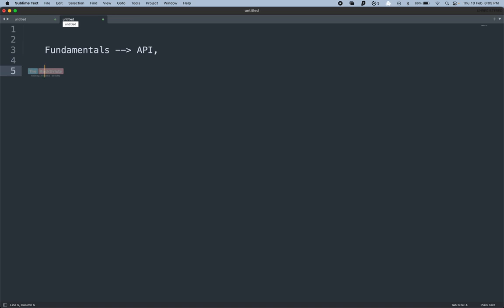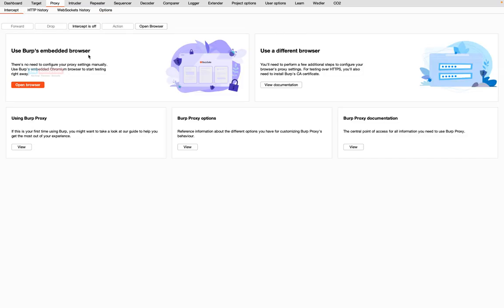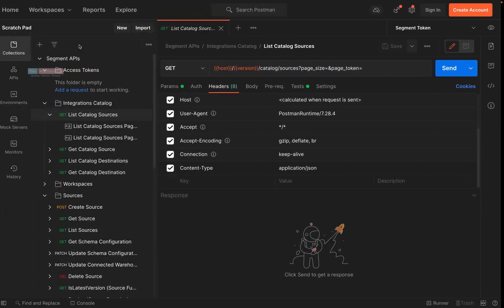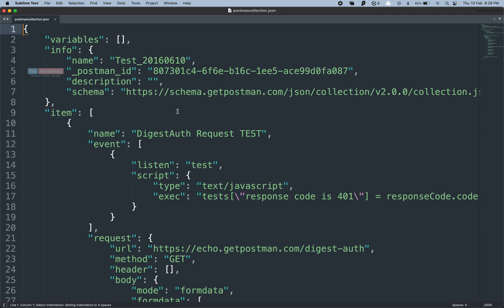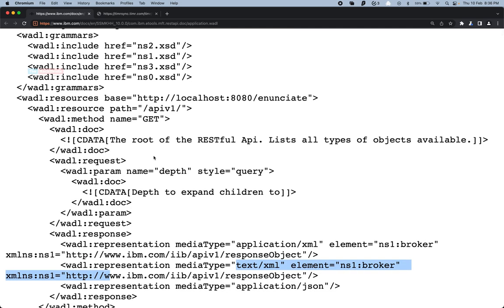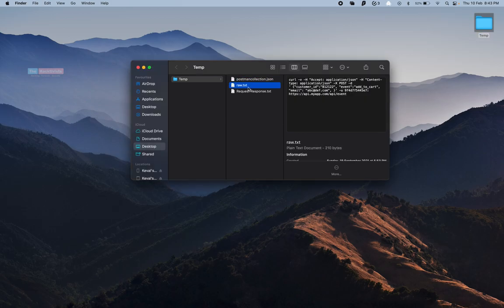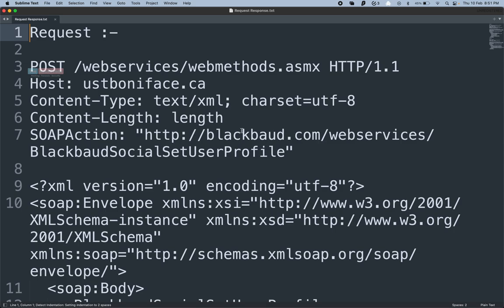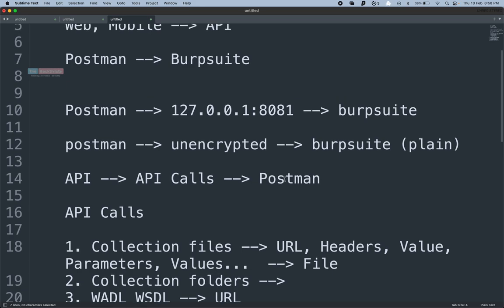Day 02 - Tools and Frameworks for API PenTesting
The Advanced Web Service {API} Attacks and Exploitation (AWAE) is an online training designed to equip you with the high-level skills necessary for professional penetration testing of modern web services {APIs}, particularly APIs. This training covers the most advanced attack techniques, exploitation methods, and penetration testing strategies for web services {APIs}.

APIs are often prone to security vulnerabilities, so it's crucial to understand how to effectively test them. This training also covers a broad range of reconnaissance techniques. Once the foundation is laid, you will dive directly into testing for critical vulnerabilities such as Remote Code Execution (RCE), SQL Injection (SQLi), XML External Entity (XXE) attacks, various Injections Attacks, and more.

After addressing the core technical vulnerabilities, we will explore more advanced topics such as Access Control Issues, where you will learn how to access or modify data you shouldn't have permission to view or change. Additionally, we will cover techniques for identifying sensitive information leakage and other advanced security flaws.

𝗔𝘃𝗮𝗶𝗹𝗮𝗯𝗹𝗲 𝗧𝗿𝗮𝗶𝗻𝗶𝗻𝗴 𝗢𝗽𝘁𝗶𝗼𝗻𝘀:
 ◼ Group Training​
 ◼ 1-on-1 Training
 ◼ Customized Corporate Training

Our Training

Connect Now